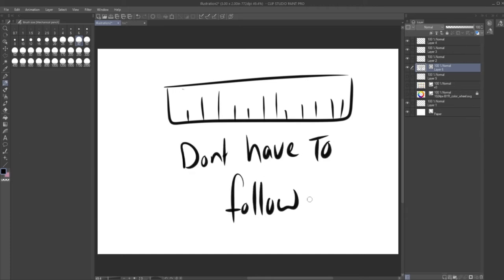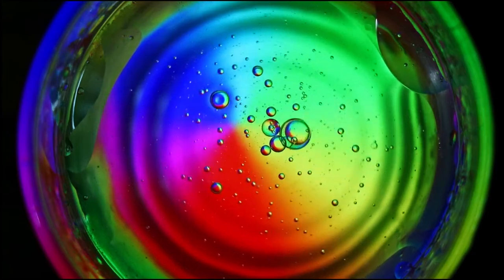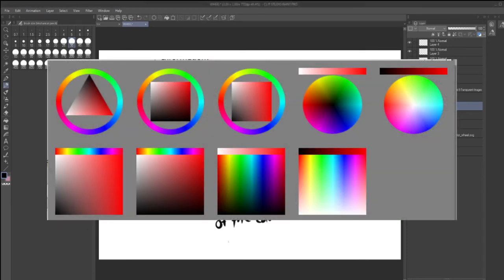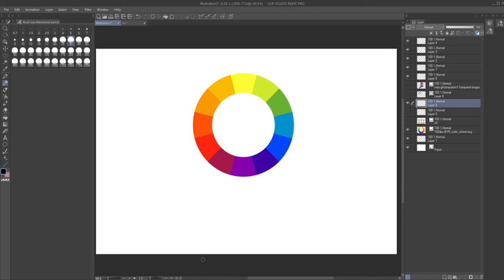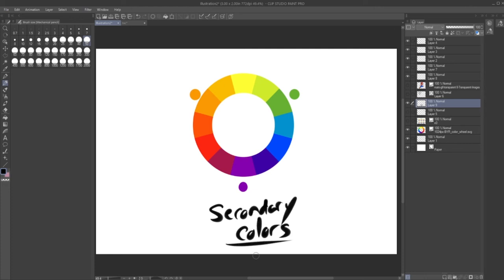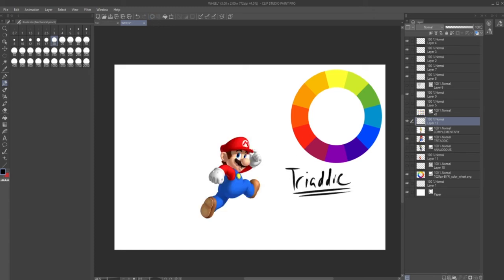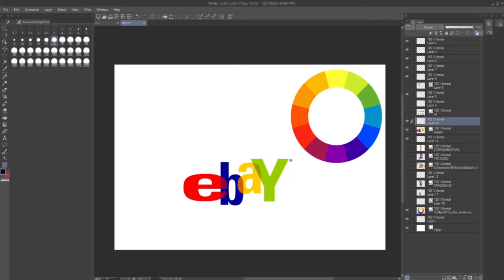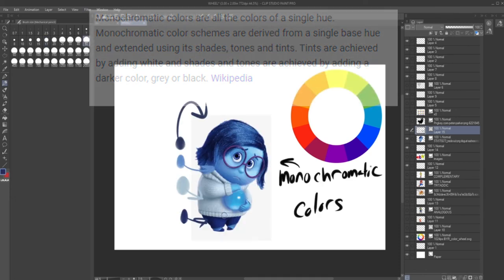How to Color | Color Theory Basics | Understanding The 6 Major Color Schemes & The Color Wheel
We got to try to build a great community here under Artextric let's get that done and let's see where this goes, guys! Go check out the social media if you want to join my Instagram I'm usually active
► (BIO)
Check out these art Youtubers on the subject These  RECOMMENDED VIDEOS on this subject

🔹Art Studio Equipment🔹
🎥►Software:
►Drawing Software: CLIP STUDIO PAINT PRO
►Editing Software: Adobe Premiere Pro
►(For Thumbnails)Photoshop CC

🎥DIGITAL ART Hardware EQUIPMENT
►Tablet: XP-PEN Artist22
►Stylus Pen: XP-PEN PN02S Stylus
► Two-Finger Glove
►Microphone: Blue Yeti